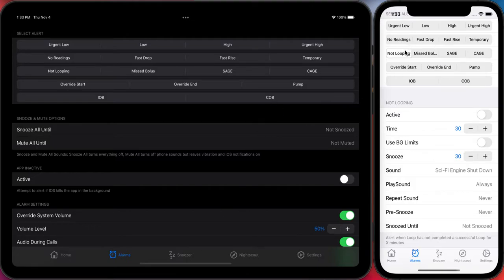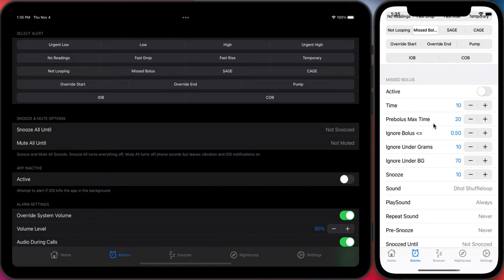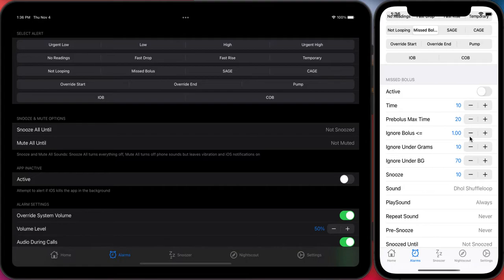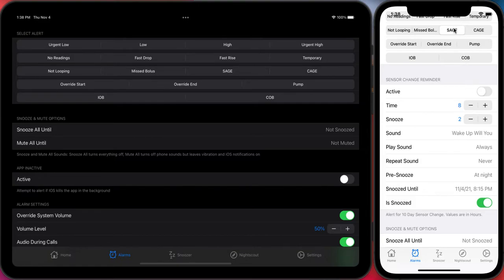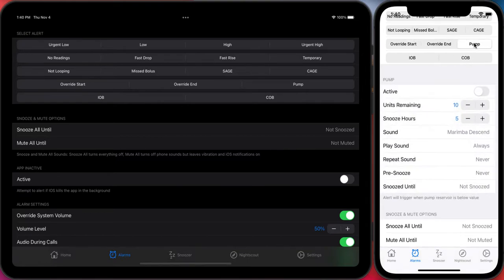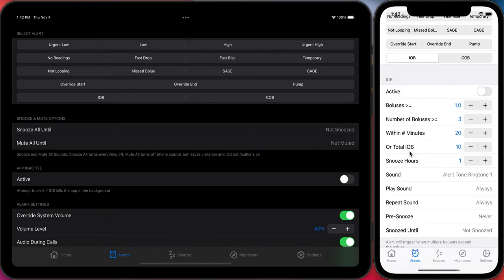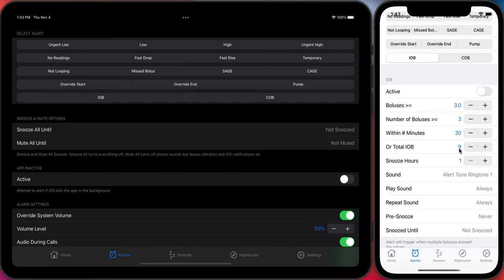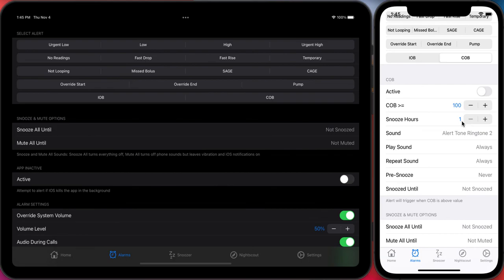Loop Follow Tutorial 5: Advanced Alerts